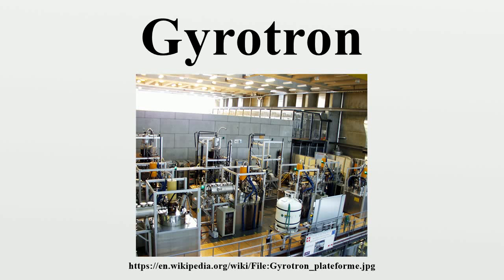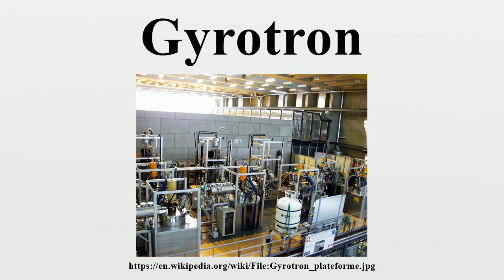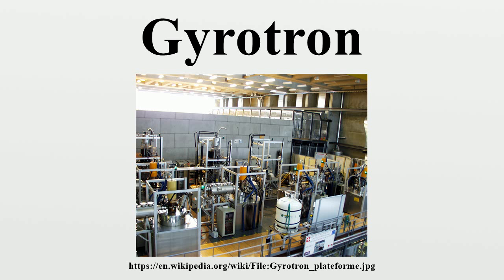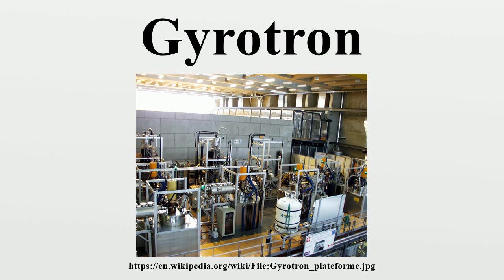Gyrotron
A Gyrotron is a high-power linear-beam vacuum tube which generates millimeter-wave electromagnetic waves by the cyclotron resonance of electrons in a strong magnetic field.Output frequencies range from about 20 to 250 GHz, covering wavelengths from microwave to the edge of the terahertz gap.

Image-Copyright-Info
Image-Copyright-Info